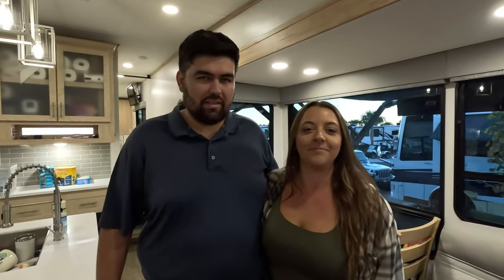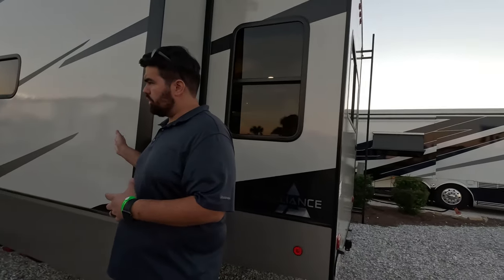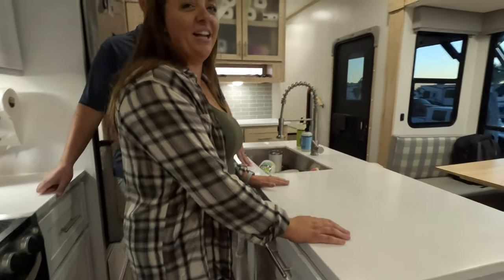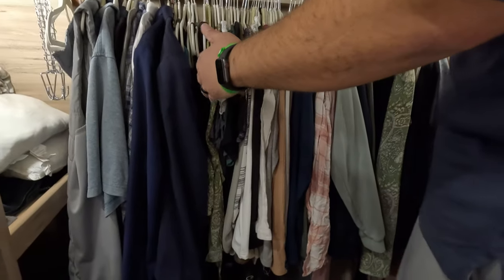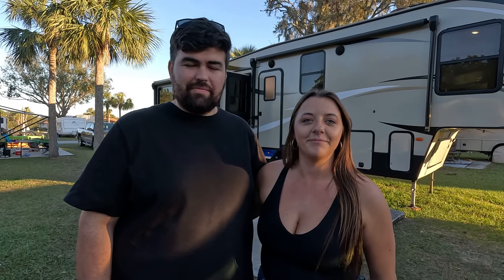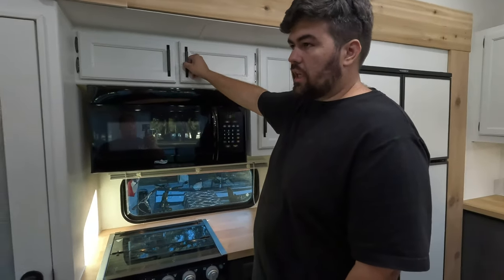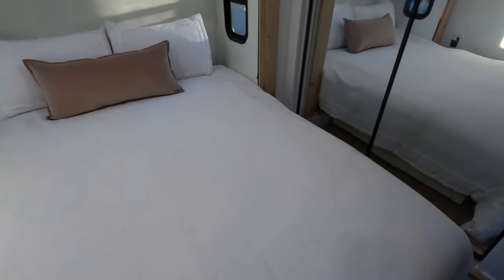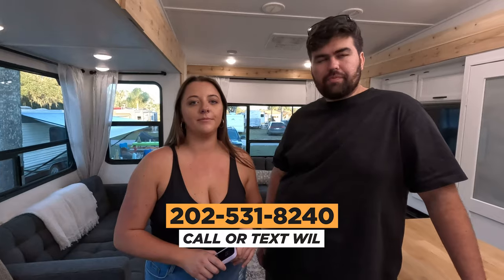FOR SALE! Two INCREDIBLE Fifth Wheels (Alliance Avenue & Keystone Cougar)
✨ 2022 Alliance Avenue 32RLS
$59,999

OPTIONS & UPGRADES
• Solar Package with 320watt solar panel, 40amp charge controller, 1000watt inverter, dedicated outlets
• 2nd AC unit in the bedroom
Slide toppers
• RV SnapPads
• Furrion Instant Tankless Hot Water Heater
• Bedroom TV

✨ 2019 Keystone Cougar 315RLS - Completely Renovated
$59,999